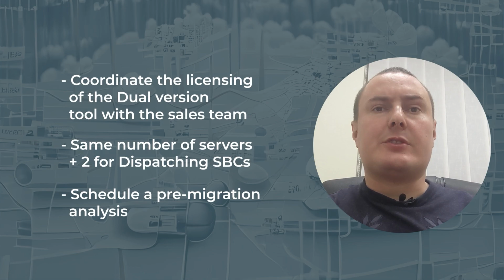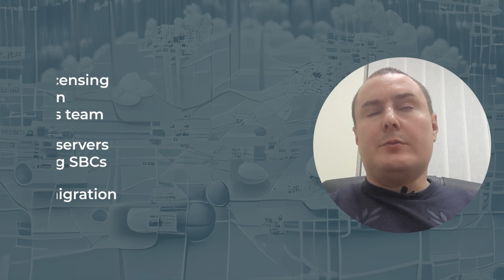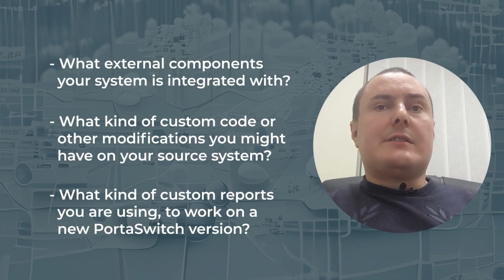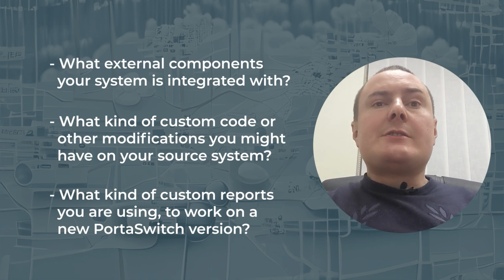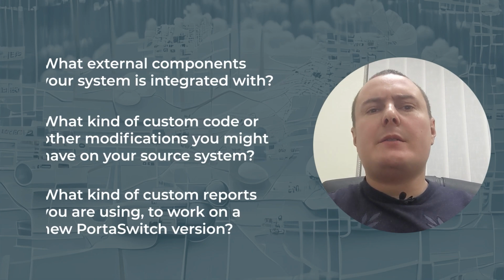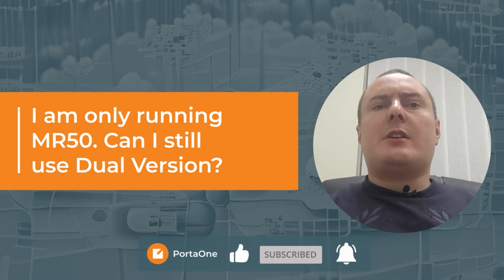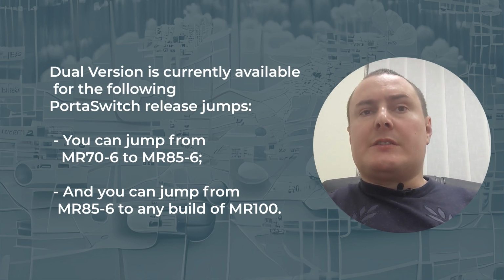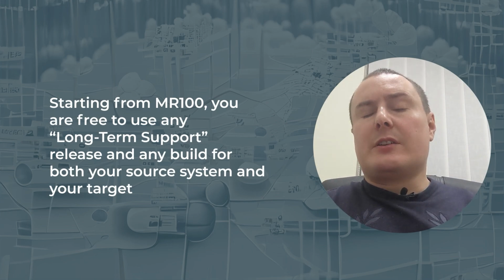Questions 1 to 6 | Dual Version | Your Gradual Software Update FAQs Answered. Questions 1 to 6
We hear a lot of questions from CSPs about the benefits of gradual software updates, and how Dual Version PortaSwitch can help them safely and seamlessly update their platform to a newer version, or even migrate between an on-premise installation and the cloud.

So we’ve decided to create this video series to answer the questions we hear most often. In the first of our series, PortaOne’s Oleksandr Zalugovskiy explains what you need to start a Dual Version PortaSwitch project, what the licensing terms are, where you can deploy your new (target) system, why you need a pre-migration analysis, and how long that analysis will take. Finally, Oleksandr discusses what versions (MRs) you can currently jump between when migrating to a newer release.

If you have any more questions about Dual Version or gradual software updates, get in touch with our support team anytime right Or, stay tuned for our next Dual Version FAQ video to find out what other CSPs are asking us!

Timecodes:
00:00 Introduction
00:37 What do I need to begin a gradual software update?
01:44 What are the licensing terms for using Dual Version PortaSwitch?
02:18 Where do I deploy the new PortaSwitch target system for the Dual Version migration?
03:04 Why do I need a pre-migration analysis (PMA)?
04:12 How long does the PMA stage take?
04:37 I am only running MR50. Can I still use Dual Version?
05:28 An invitation to get in touch with PortaOne